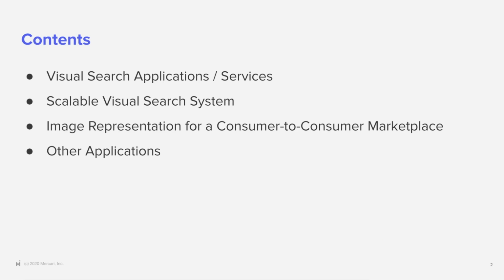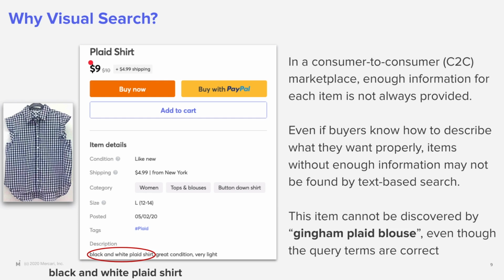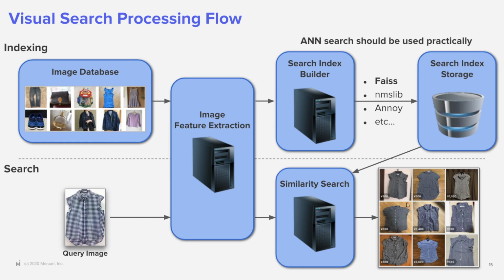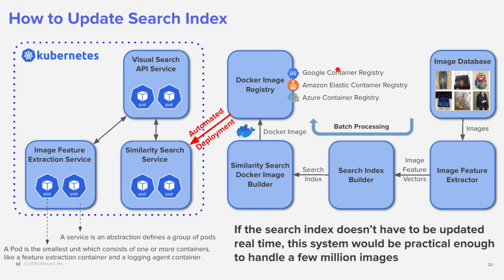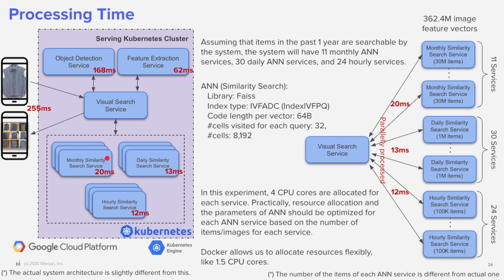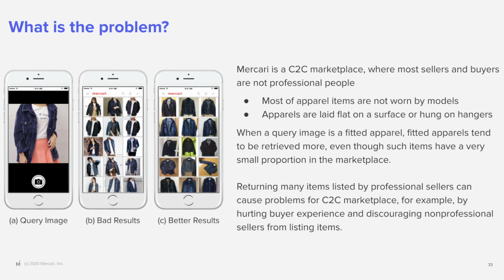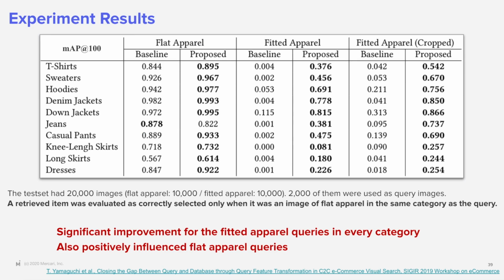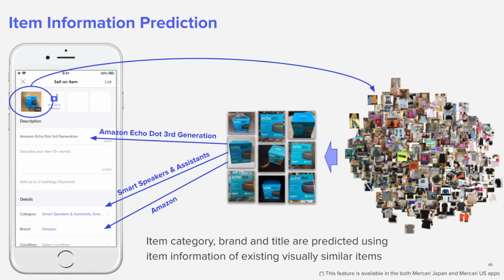CVPR2020 Tutorial, Image Retrieval in the Wild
A Large-Scale Visual Search System in the C2C Marketplace App Mercari
By Takuma Yamaguchi (Mercari, Inc.)